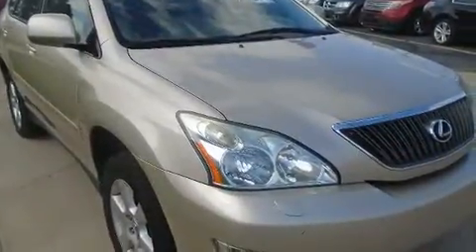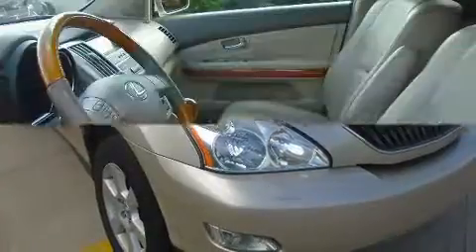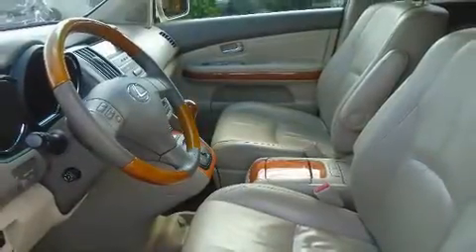2004 Lexus RX 330 Base in Goshen, IN 46526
Introducing the 2004 Lexus RX 330. Smooth gearshifts are achieved thanks to the 3.3 liter 6 cylinder engine, and all wheel drive keeps this model firmly attached to the road surface. Lexus prioritized handling and performance with features such as: a tachometer, adjustable headrests in all seating positions, automatic dimming door mirrors, front fog lights, skid plates, remote keyless entry, and power front seats. Lexus also prioritized safety and security with features such as: head curtain airbags, front SIDE impact airbags, traction control, brake assist, ignition disabling, and 4 wheel disc brakes with ABS. Various mechanical systems are monitored by electronic stability control, keeping you on your intended path. We pride ourselves on providing excellent customer service. Please don't hesitate to give us a call.